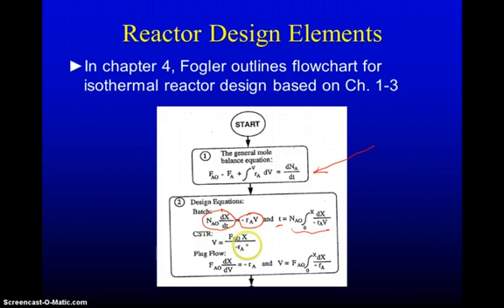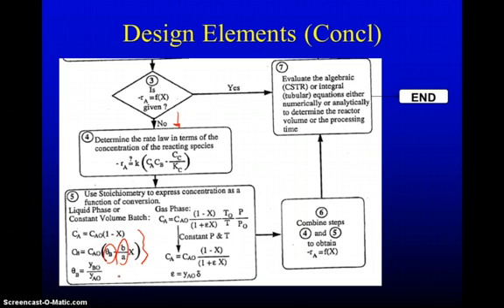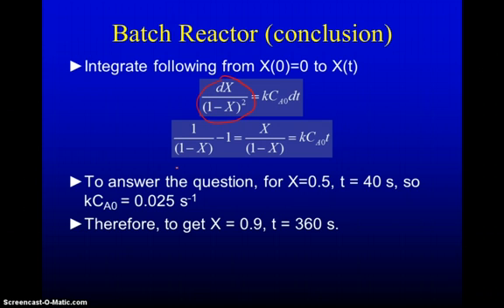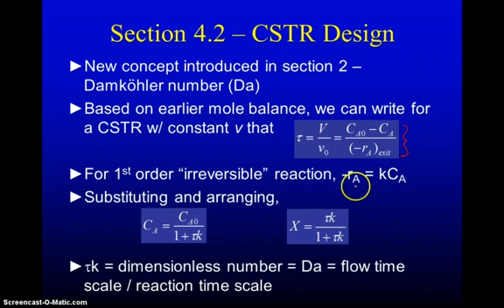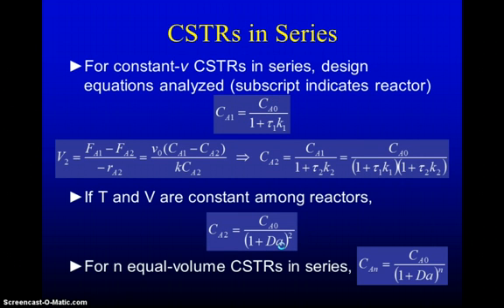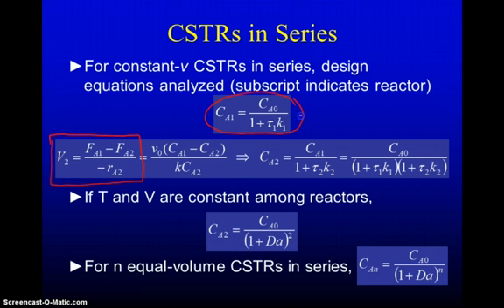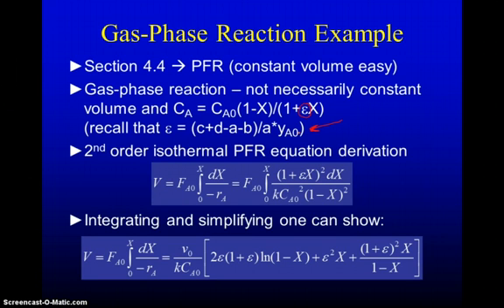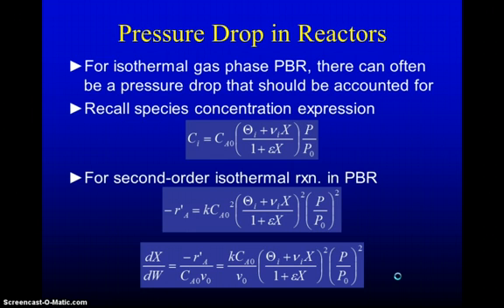ReactorDesign3a IsothermalDesignPrinciples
Isothermal Reactor Design Intro.